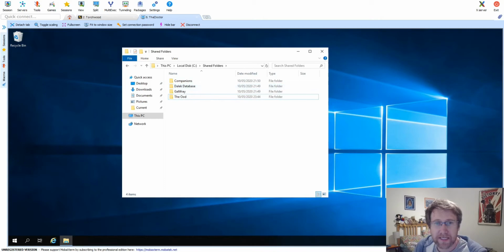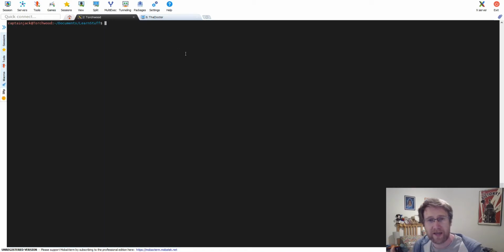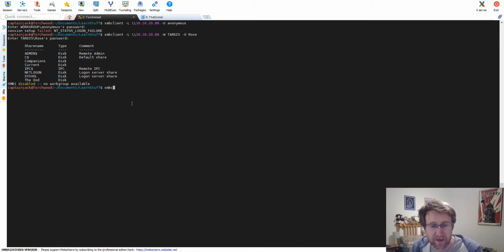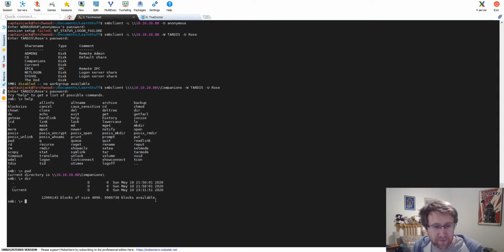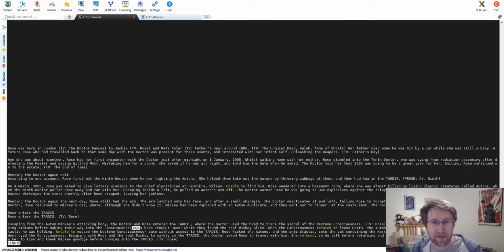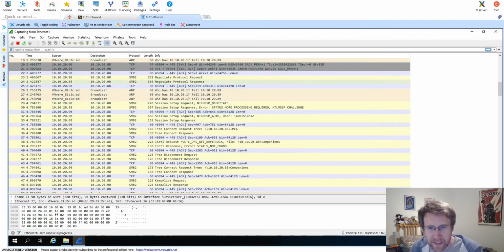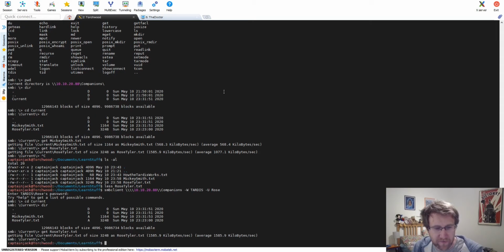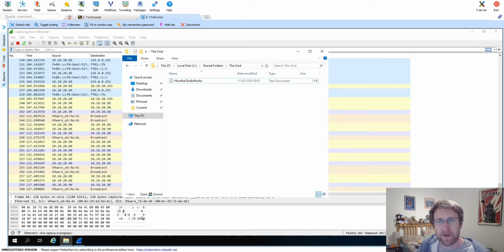Learn Stuff with Yekki - Episode 4 - SMBClient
This episode looks at using the cracked credentials for Episode 3 and viewing Shared files using the smbclient built directly into Kali.
Looking at anonymous access, as well as authenticated get and puts and understanding the traffic behind it!

This series will go through some of the fundamentals needed for pentesting. I'll try and explain each item in the simplest of ways, also featuring something each episode that I cannot do. You know, to help show that not everyone knows everything!

Leave a comment or hit me up on twitter with suggestions for attack methods or things that I may not be able to do!